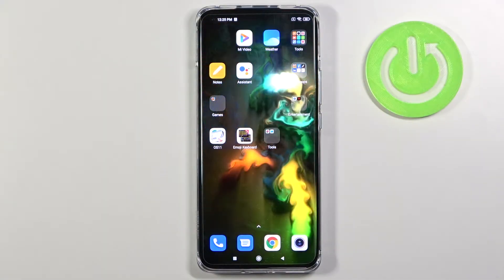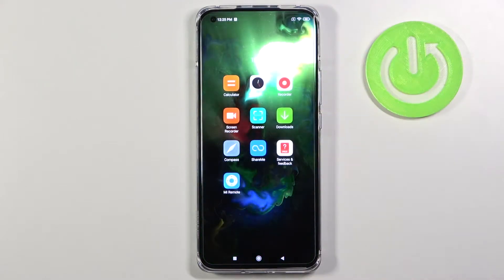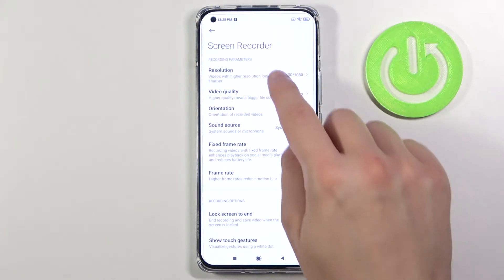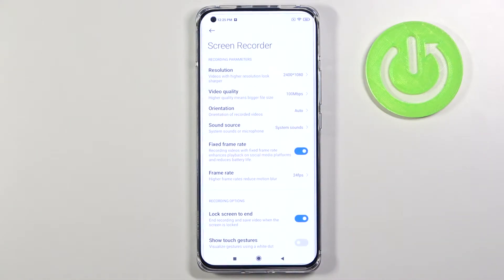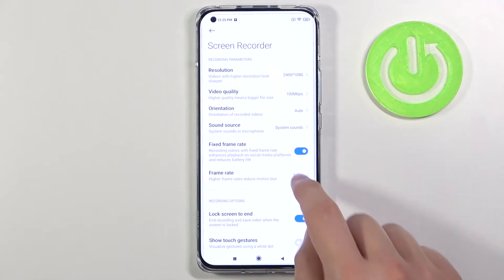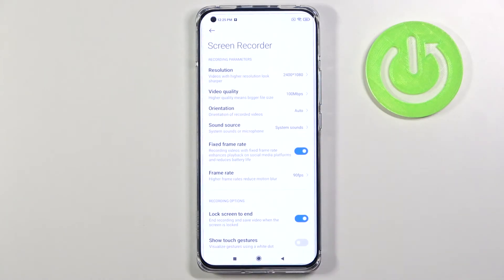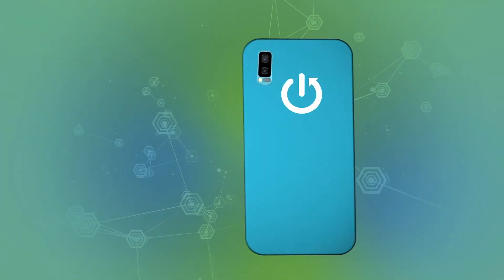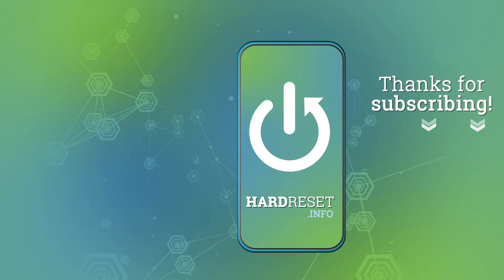How to Change Video Quality in Screen Recorder of XIAOMI MI 11 – Screen Recording Settings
Learn more information about XIAOMI Mi 11:
Hi there! Have you ever been wondering how you can change screen recorder video quality on your XIAOMI Mi 11? In today's video we're going to show you how you can find and change video settings on video quality in screen recorder on XIAOMI Mi 11 just in a couple of simple steps. So if you wish to learn how you can change screen recorder video quality, all you need to do is just watch this short tutorial to the end, follow the instructions described by our specialist and try to perform this operation yourself on your XIAOMI Mi 11.

How to Record Screen in XIAOMI MI 11? How to Turn on Sound Recorder in XIAOMI MI 11? How to Enable Screen Recorder in XIAOMI MI 11? How to Enable XIAOMI MI 11 Screen Recorder? How to Activate Screen Recording in XIAOMI MI 11? How to Access Screen Recording Quality Settings in XIAOMI MI 11? How to Manage Screen Recording Video Quality Settings in XIAOMI MI 11? How to Record with Screen Recorder in Higher Quilty in XIAOMI MI 11? How to Screen Record in Better Quilty of XIAOMI MI 11?